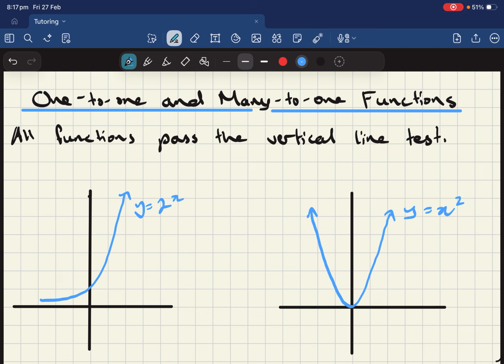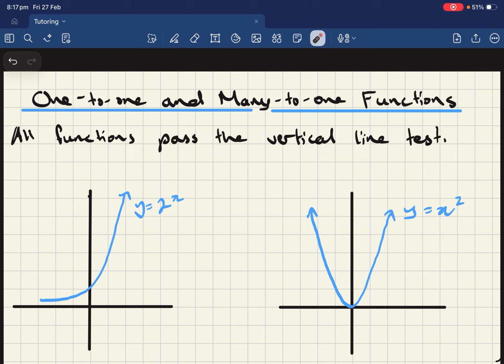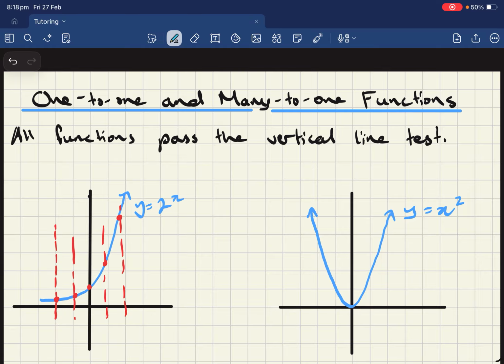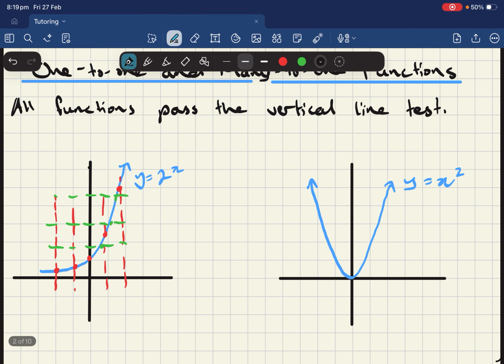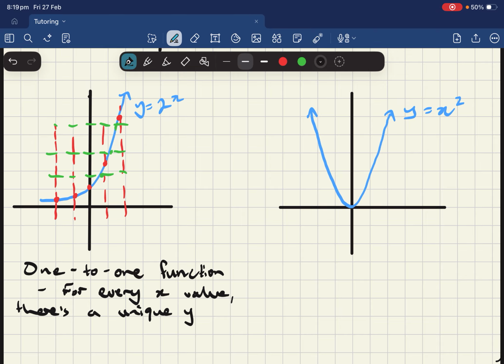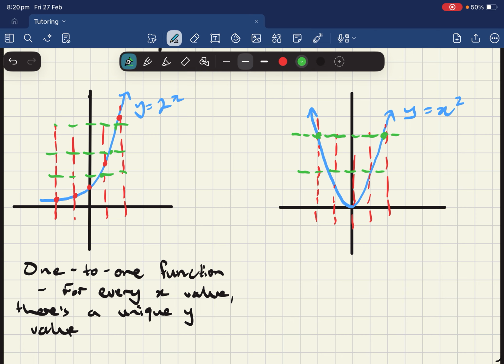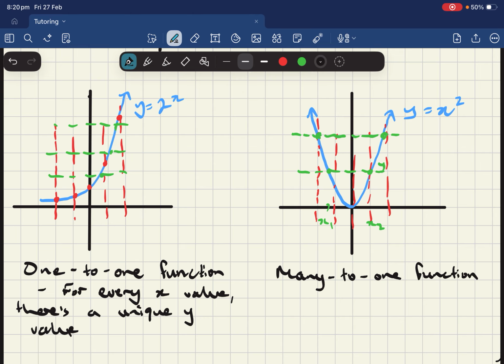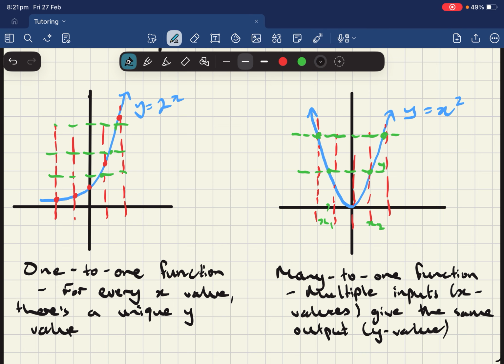One-to-One and Many-to-One Functions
In this video we will learn how to define one-to-one and many-to-one functions.